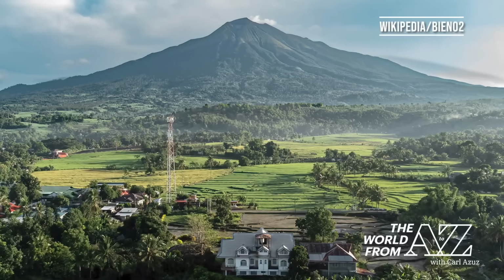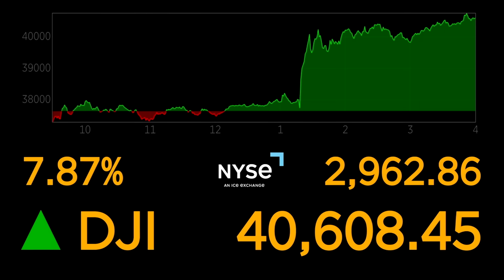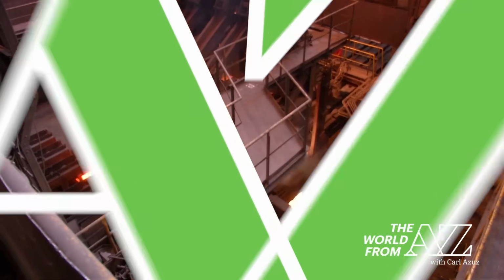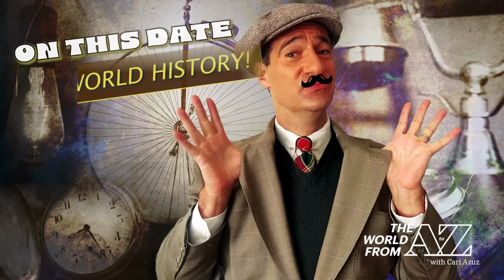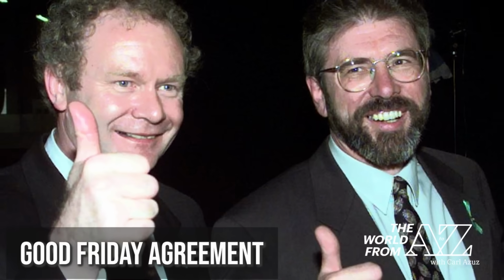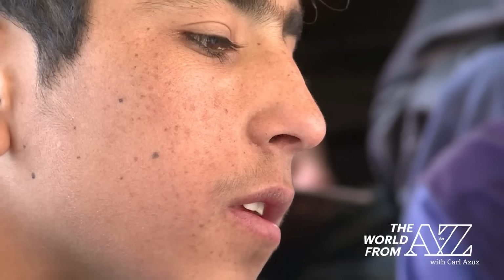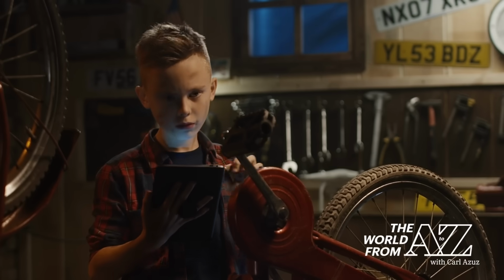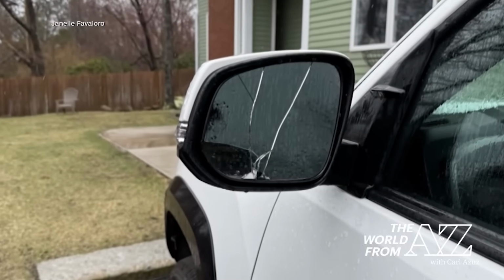4/10/2025: Eruptions, Economics, and the Voice in Your Head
Two volcanic eruptions -- one current and one historic -- are featured on today's edition of The World from A to Z. We're also updating you on recent events surrounding new tariffs between the world's two biggest economies. Then, we're defining subvocalization (or auditory imagery) and explaining the roles it can play in our lives. Plus: healthy ways to cope with stress and a winged "vandal" in Massachusetts!